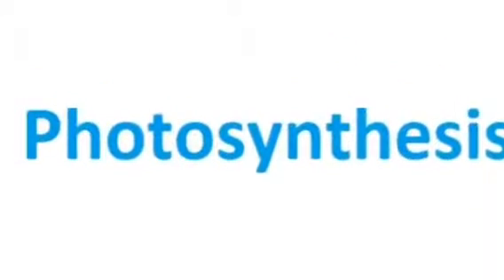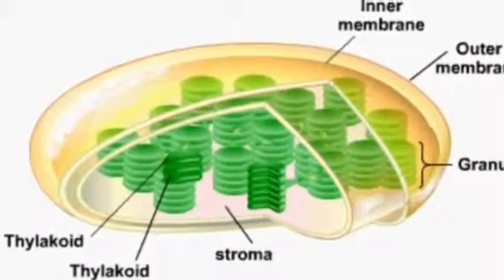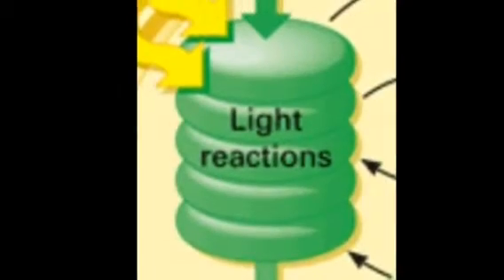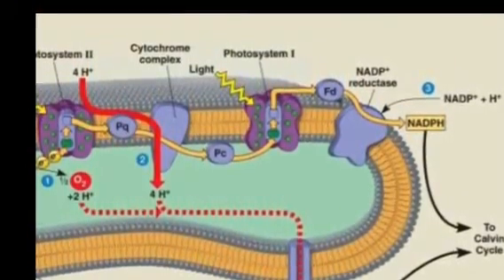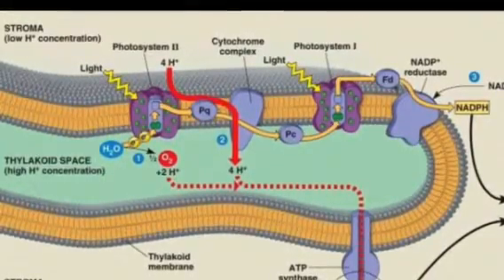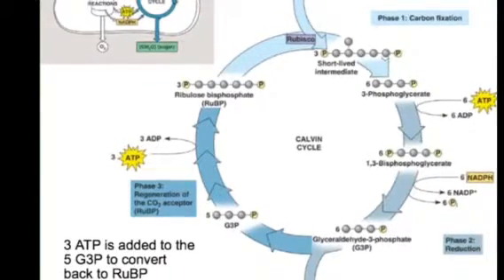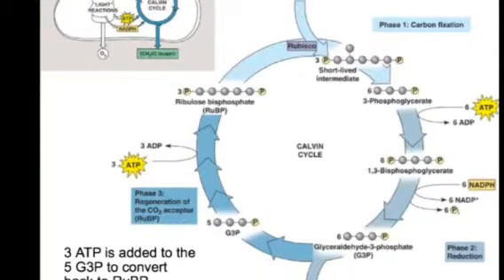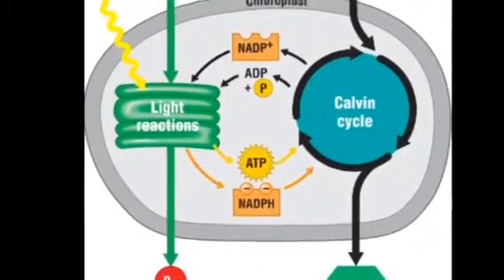Photosynthesis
Christina, Sierra and Morgan Honors Project